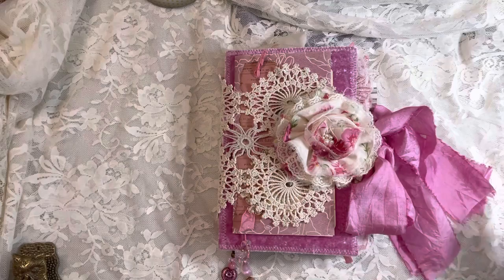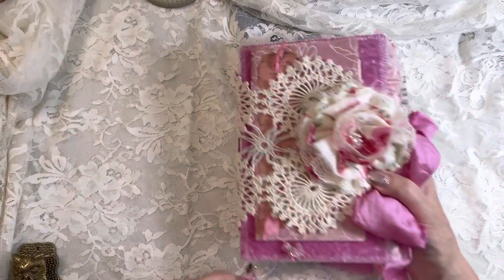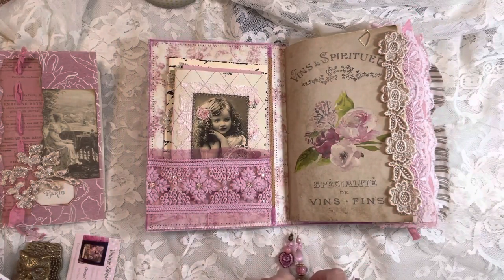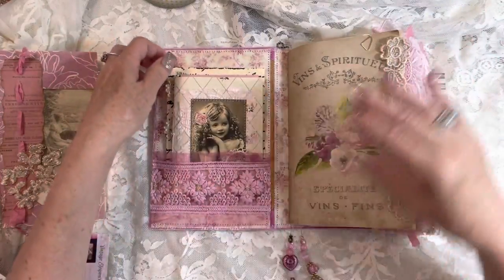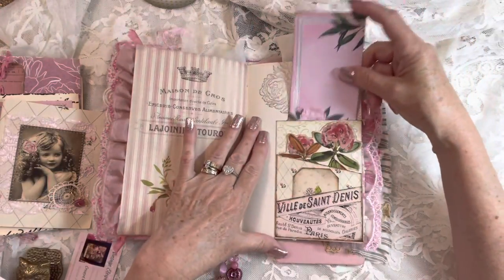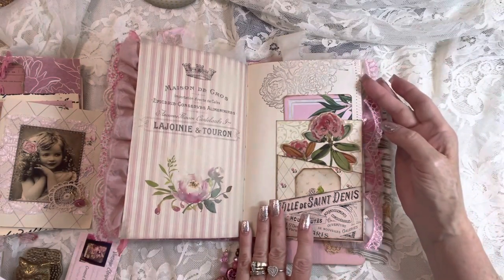Pink Peony Vintage Journal Collection - Pippa velvet cover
Intro to this 4 part video series details the materials, supplies, digitals and techniques used to create all the pink peony journals. The first in this collection is named Pippa and she has a stunning velvet cover. Each journal features a unique wrap closure design that I created using vintage doilies and dresser scarves and vintage appliqués. On this journal cover I made a couture shabby flower from vintage fabric. I sewed several ruffles for each journal. The teadyed page sides are adorned with cascading vintage laces. Fabric swatch tags created with Sheila’s lovely embroidered trims. Lots of mixed media, stamping and mini booklets included. Beautiful bead dangles & charms and vintage buttons handsewn into the spine. Chiffon ribbon tag toppers. So many more details and information is covered in the walk through. I hope you enjoy this video preview. The other 3 journal videos are much shorter. Check out Peyton, Portia and Priscilla. Thanks so much for taking a look and supporting my artwork and my channel.💕

Pink Peony digitals by Sweet Vintage Prints

Velvet bundles, sari silk ribbons, embroidered and gold bling trims are by Sheila Gingerich from Bohodaydreams.

Custom dyed lace and appliqués by Suzi Oberon from MaryNotMartha.